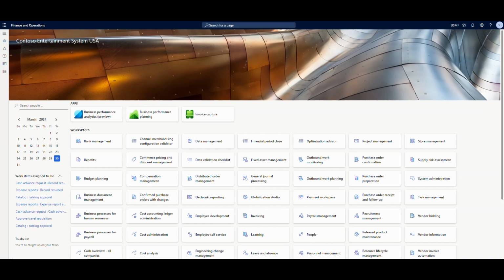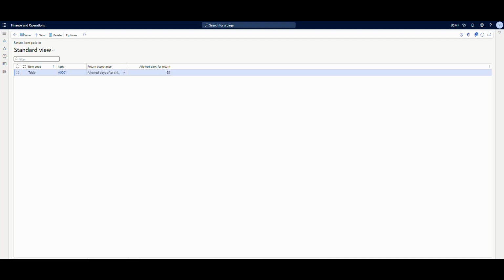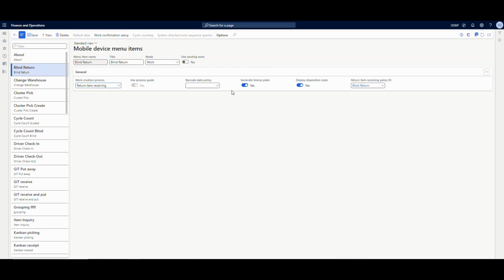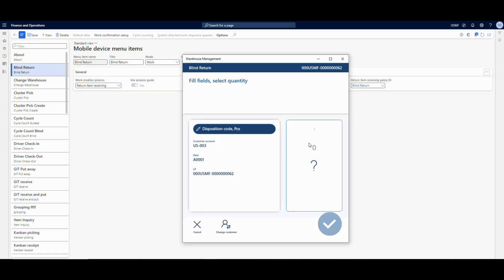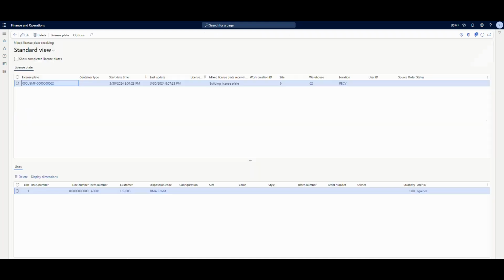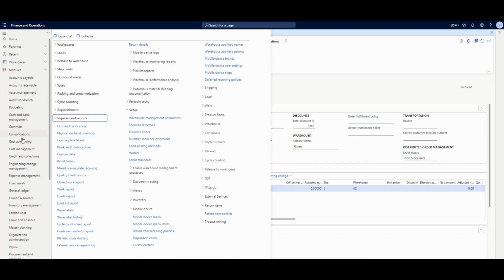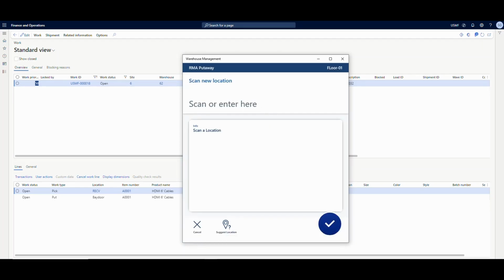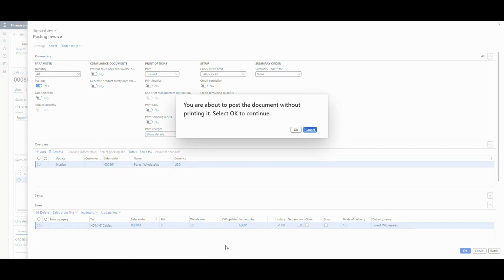How to do Blind Returns in Dynamics 365 Supply Chain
When items show up at the dock door without an RMA from a customer there was not a good way to handle this scenario in advanced warehouse.

With the new blind return feature in Dynamics 365 Supply chain as long as you have a customer number the warehouse worker can do a return and create the RMA directly from the mobile device.

In today's video we will take an example of an item arriving without an RMA, scan it in, create the RMA and put away the item.